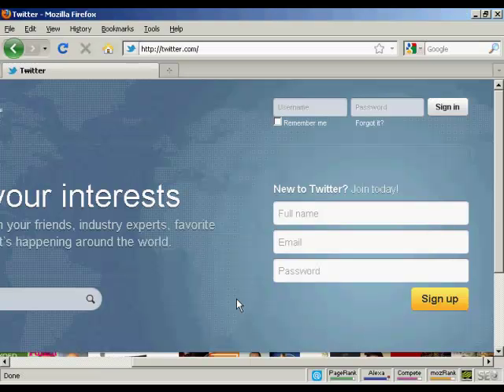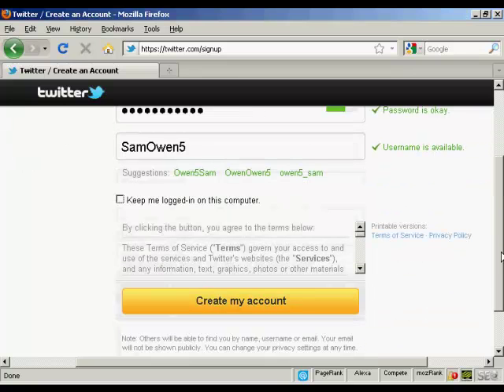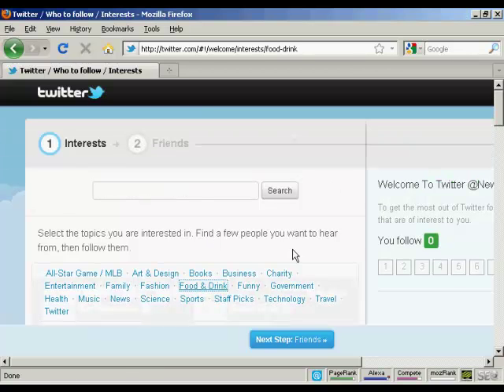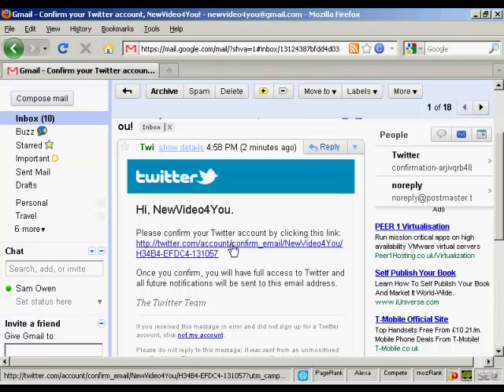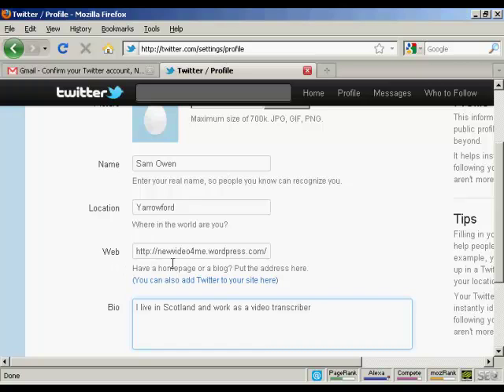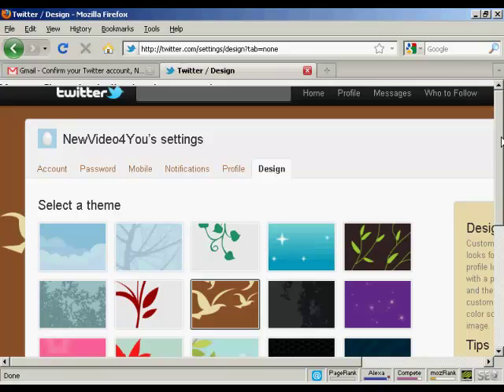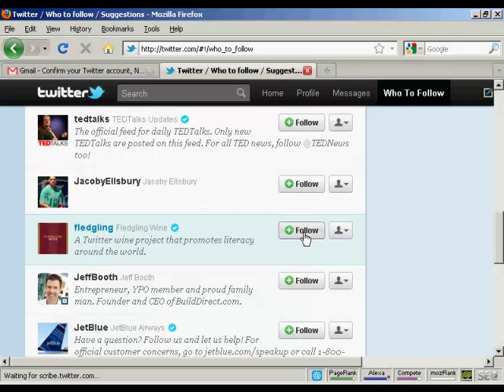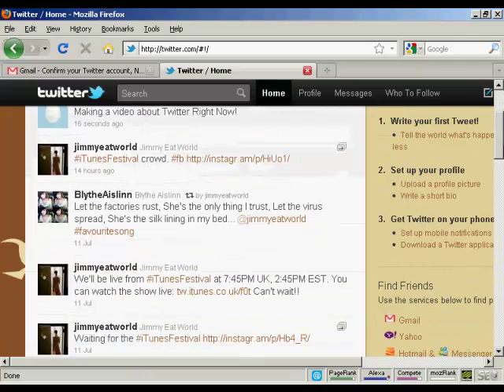How To Set Up Your Twitter Business Account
If you are a business owner, having a twitter business account can help a big deal in your business. This video tutorial shows you how to set up and optimize a twitter account.